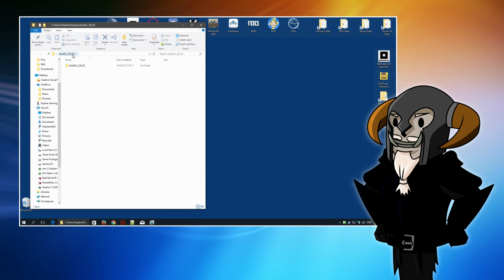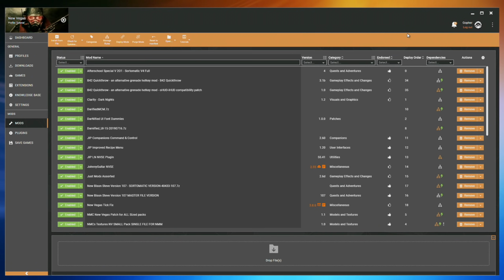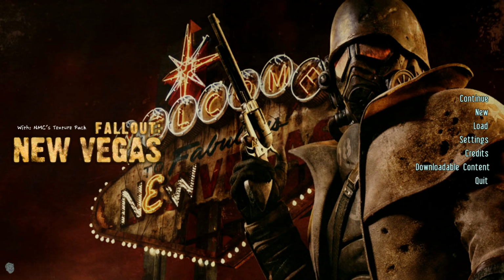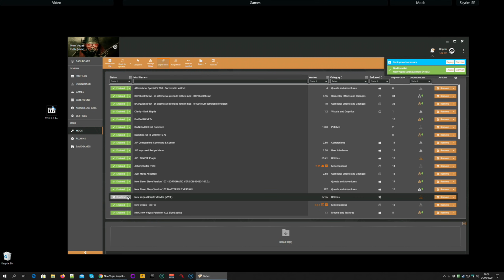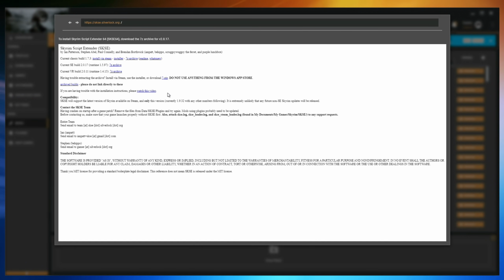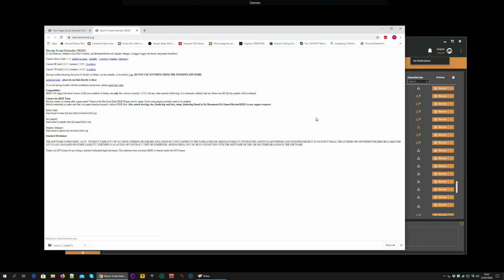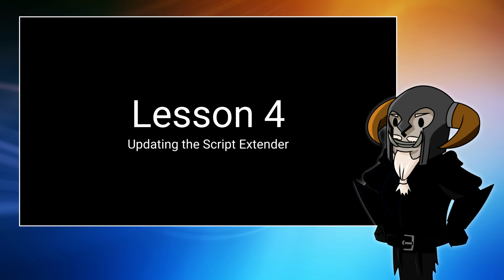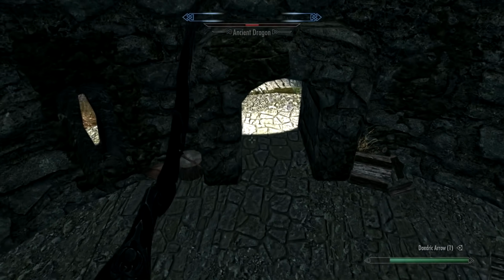VORTEX - Beginner's Guide #7 : Script Extenders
0:00 - Intro
0:16 - What are Script Extenders?
1:05 - What makes Script Extenders more complicated that other mods?
1:37 - Installing a Script Extender with Vortex
3:10 - Installing a Script Extender 'Manually' with Vortex
4:05 - Skyrim/Fallout 4 (SKSE vs. SKSE64 vs. SKSEVR) & (F4SE vs F4SEVR)
6:22 - Updating the Script Extender